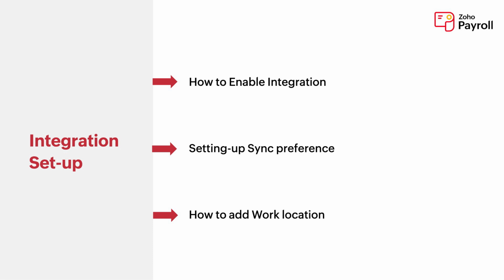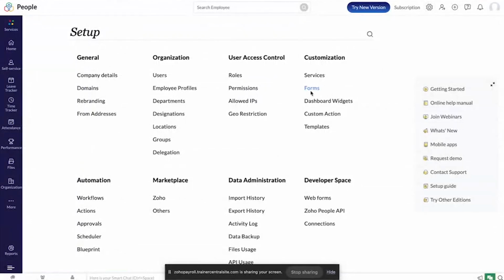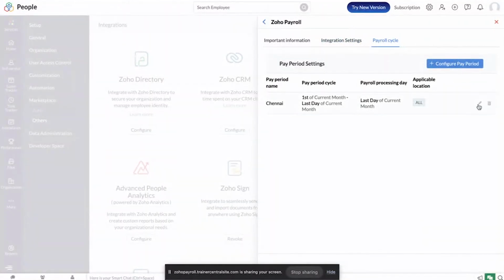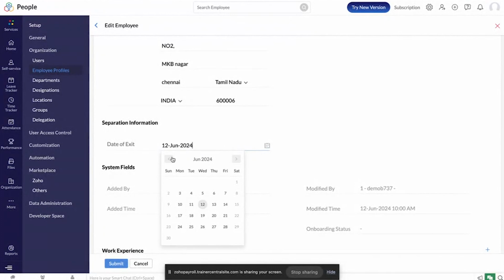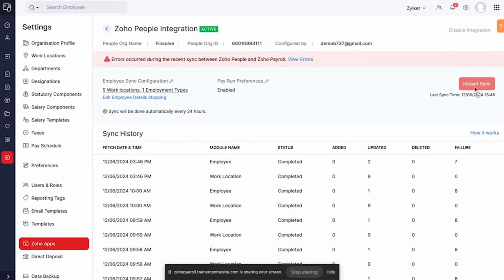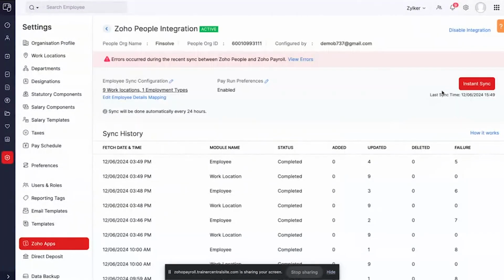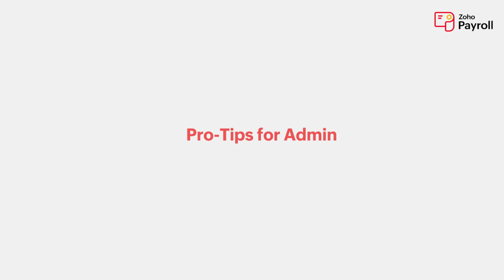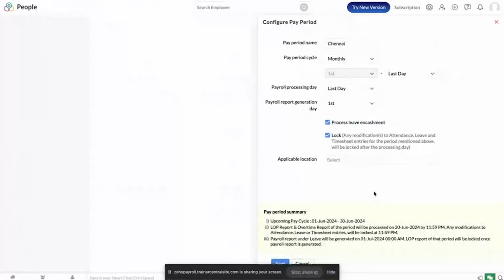Expert Talk 11 | Deep dive into Zoho People and Zoho Payroll integration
Have you wondered how to streamline HR and payroll operations for your business? Check out this session and learn how to enable the Zoho People integration, map the relevant People fields within Zoho Payroll, automate pay period and LOP sync and the best practices to avoid commonly faced errors. Make employee and LOP management an easy and error-free process.

00:00 Introduction
00:42 How to integrate Zoho Payroll and Zoho People
2:34 Syncing fields and creating custom fields in Zoho People
5:20 Setting up payperiod
8:03 Handling employee exits
10:17 Commonly faced errors and ways to avoid it
17:14 Pro tips
20:53 Q and A